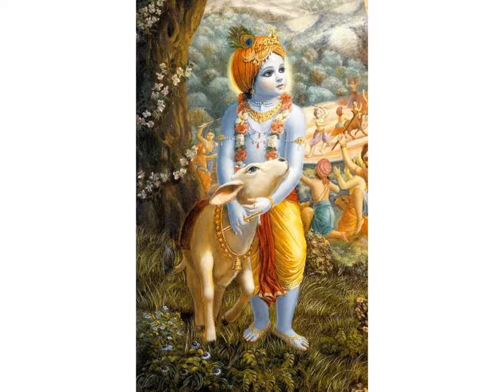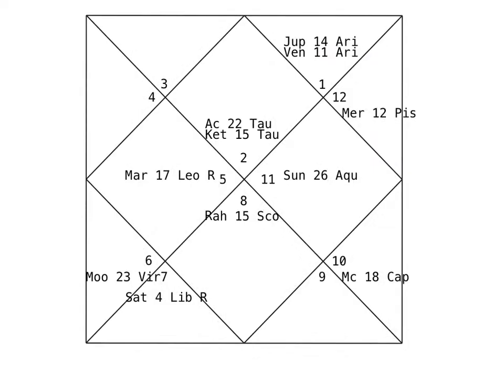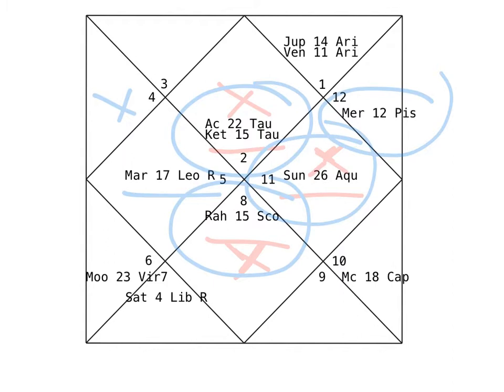DASHA PRAVESH CHART: Critical times in Mahadasha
snapshot technique. This works..try it!